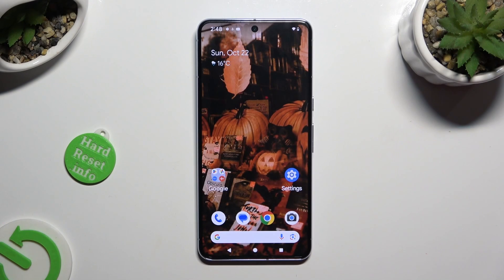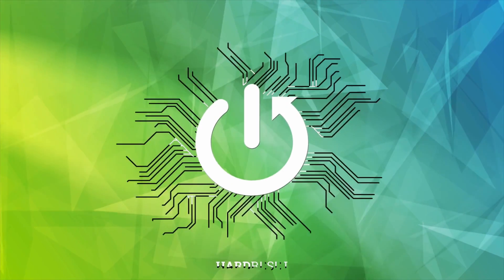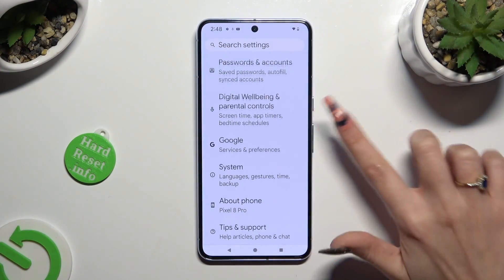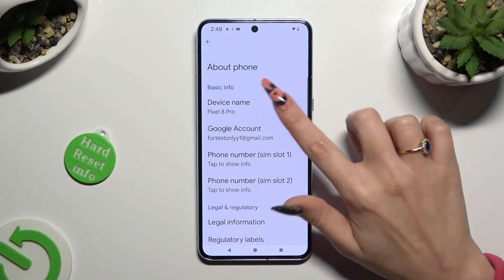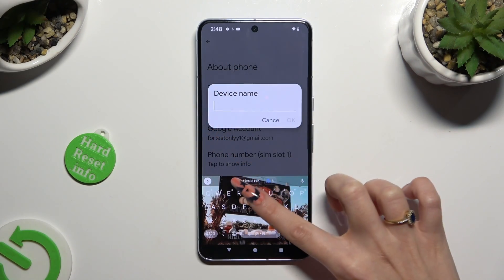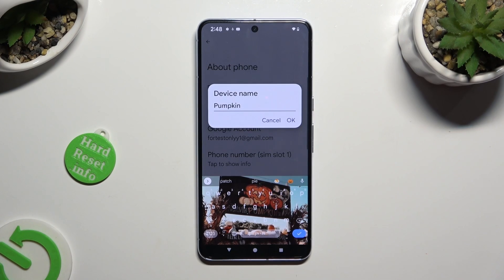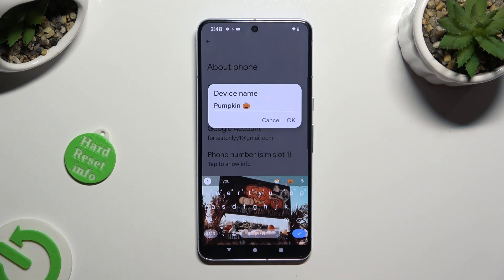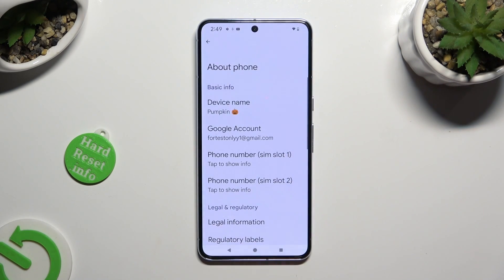How to Change Device Name on GOOGLE Pixel 8 Pro?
Read more info about GOOGLE Pixel 8 Pro:
This tutorial will guide you through the process of changing the device name on your GOOGLE Pixel 8 Pro. Changing the device name allows you to personalize your Pixel 8 Pro and make it easily distinguishable in various contexts, such as Bluetooth pairing and network identification. In this step-by-step guide, you will learn how to modify the device's name to suit your preferences.

How to change the device name? Any restrictions for selecting a new name? Benefits of customizing the device name? Can the name be reverted to default? Frequency of changing the device name?